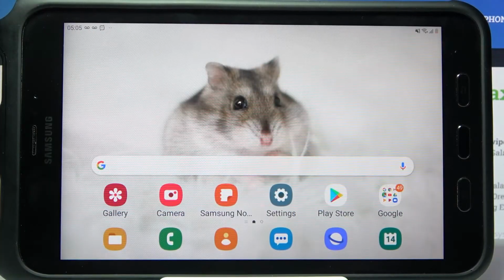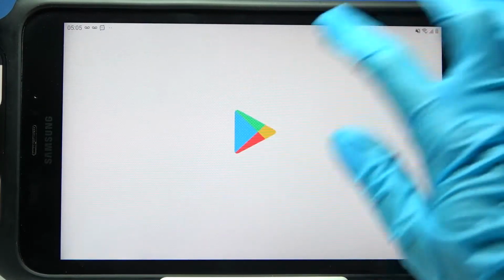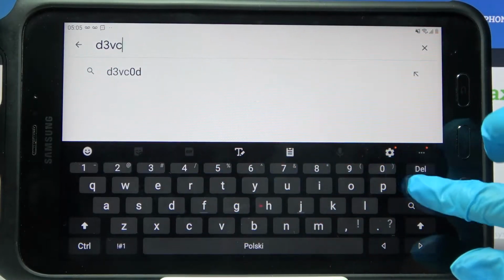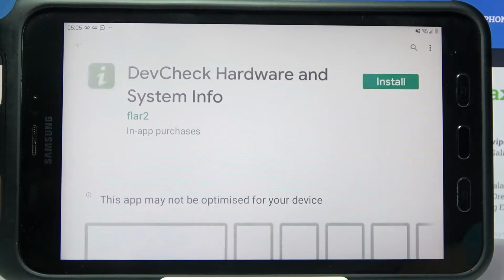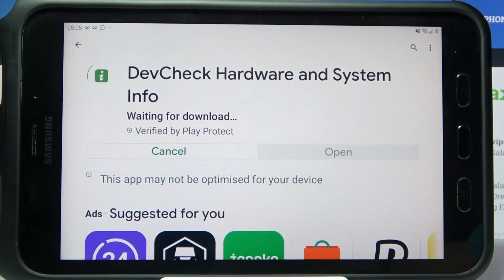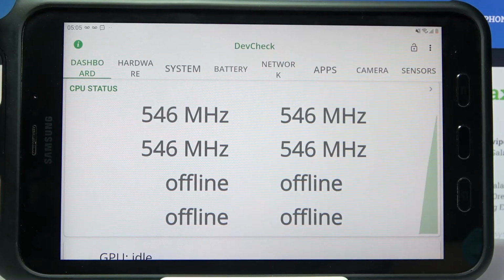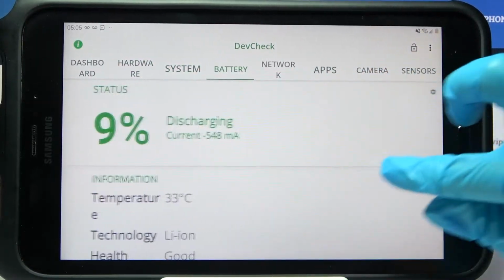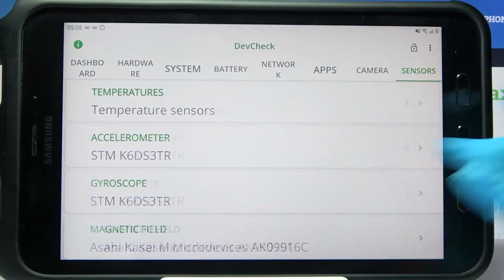How to Download DevCheck App on SAMSUNG Galaxy Tab Active 2 – Check Hardware & System Info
Learn more about SAMSUNG Galaxy Tab Active 2
Would you like to check the specs of SAMSUNG Galaxy Tab Active 2 using DevCheck? Do you want to know how to verify SAMSUNG Galaxy Tab Active 2 hardware and system info? Here are the instructions on how to download a dedicated app to view your SAMSUNG Galaxy Tab Active 2's hardware and system info. If you're not sure how to use DevCheck, check out the tutorial. You will be able to confirm the information about SAMSUNG Galaxy Tab Active 2 without any problem. Visit our YouTube channel to find out how to hard reset SAMSUNG Galaxy Tab Active 2.